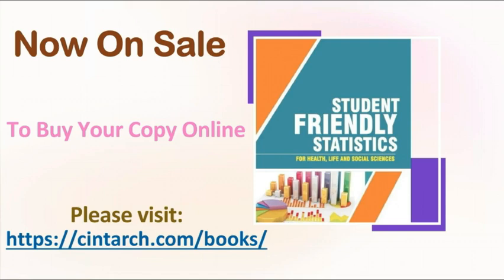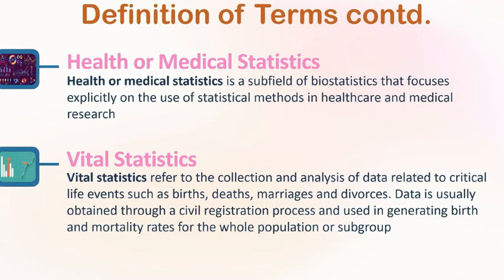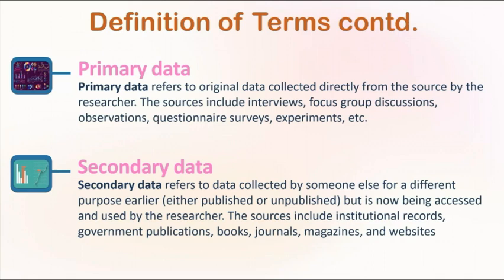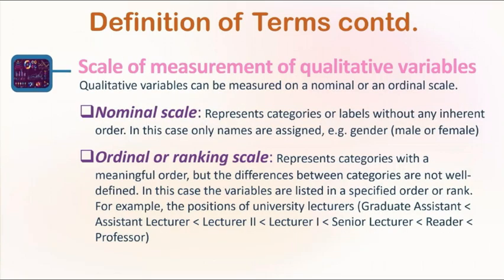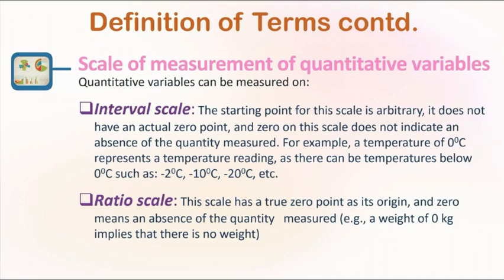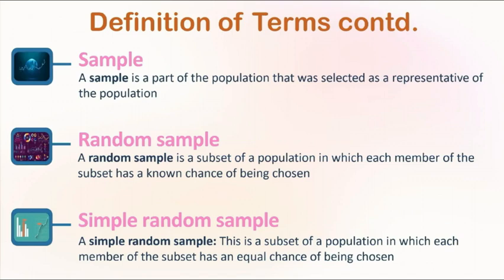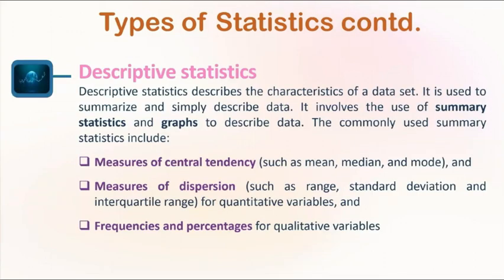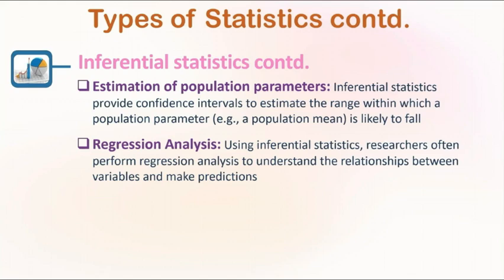Basic Concepts in Statistics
This video defines the key terms in statistics and explains the types of statistics